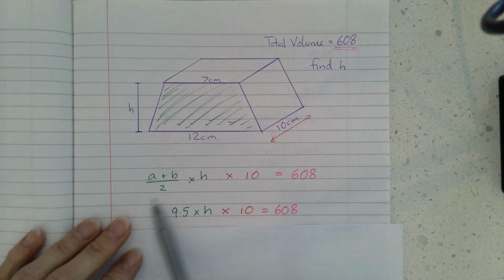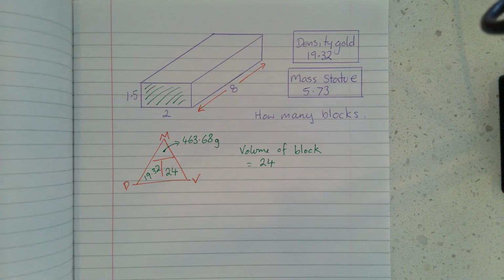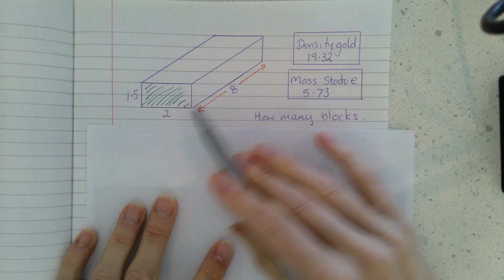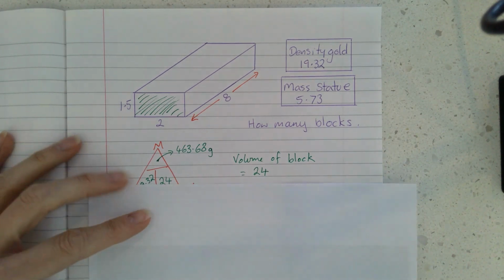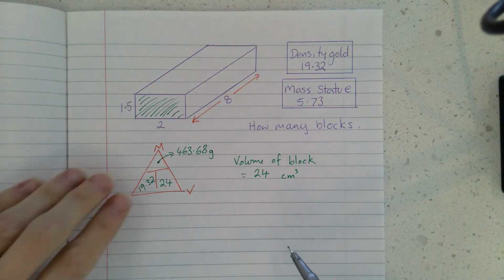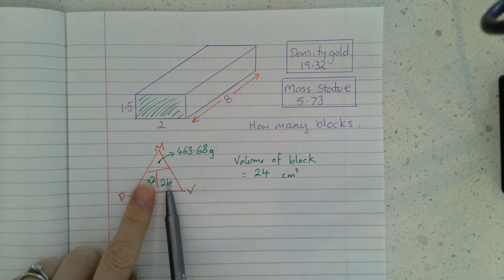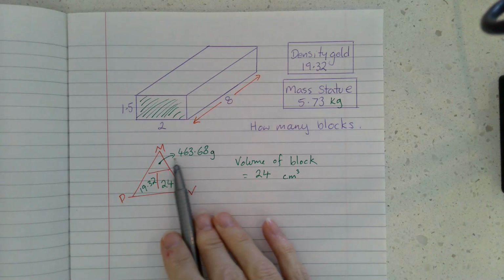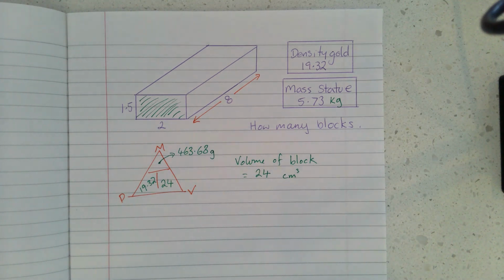For Molly 1